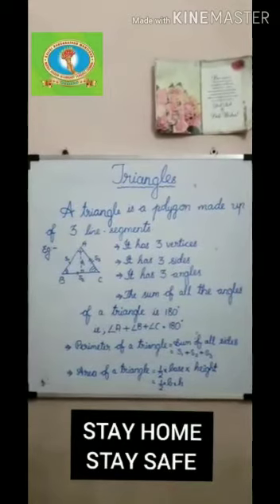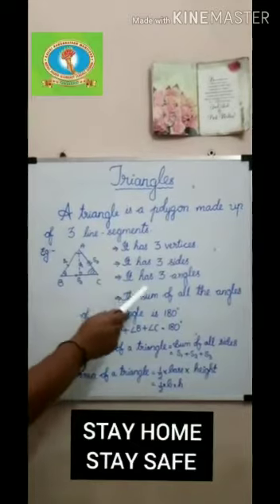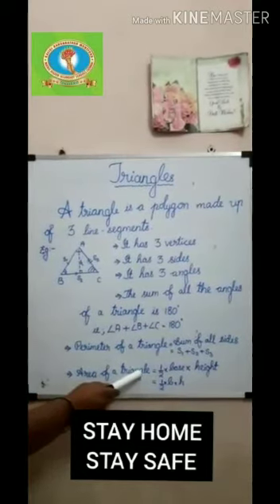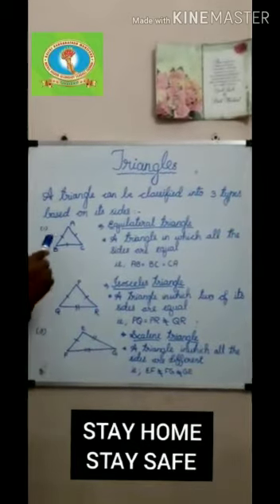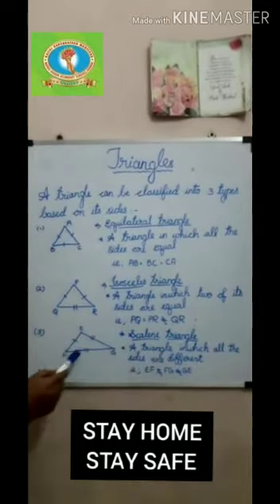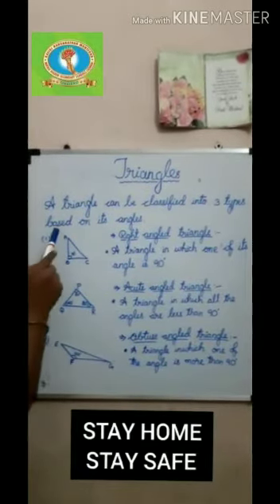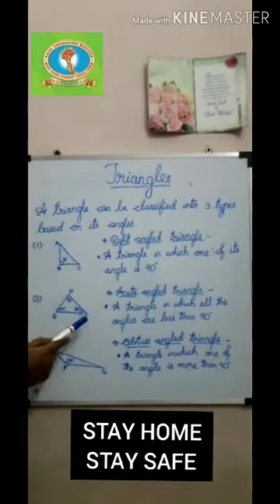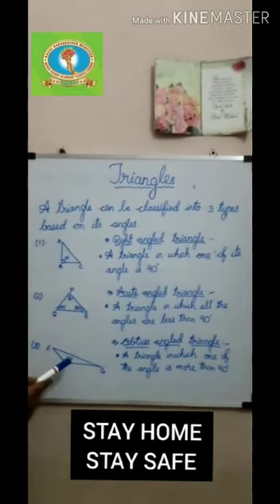Maths teaching session by Ms.Hemavathy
About triangles